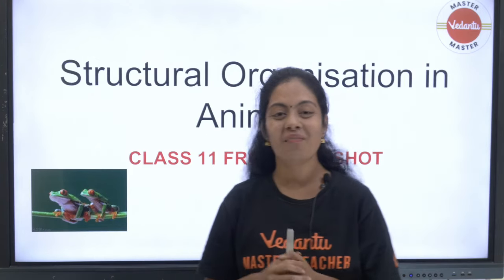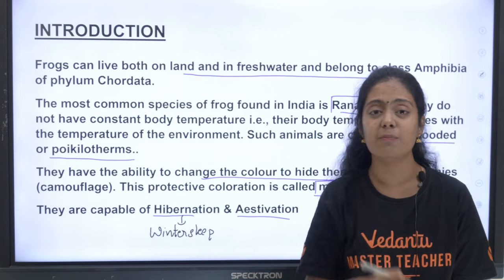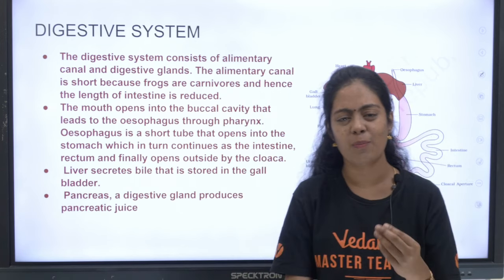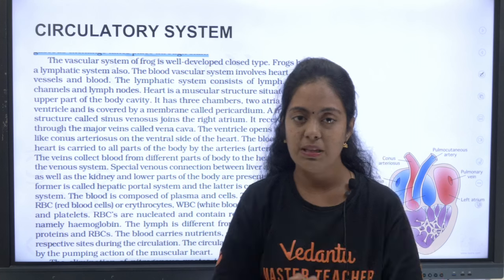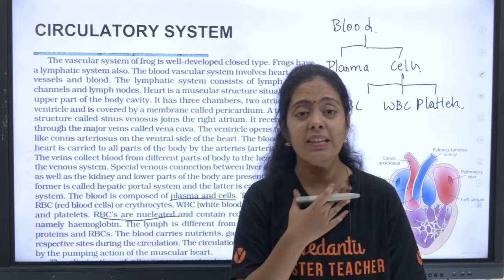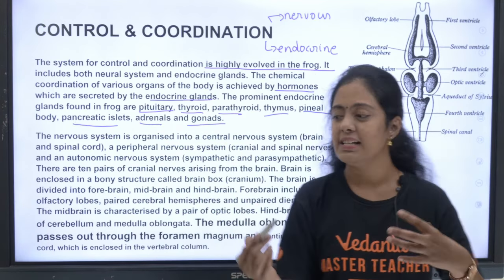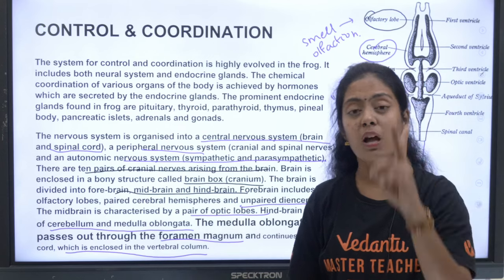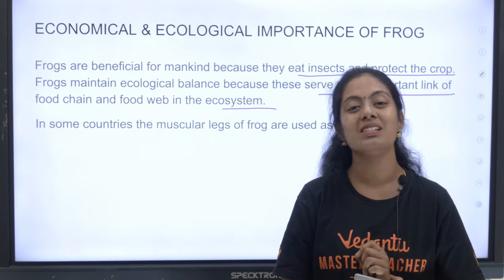Frog ONESHOT | Structural Organization in Animals | Class 11 | CBSE 2024 | Nivetha ma'am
Dive into the fascinating world of structural organization in animals with this comprehensive ONESHOT video on frogs! 📚 Class 11 CBSE students, join Nivetha Ma'am as she simplifies complex concepts, making learning a breeze.

🔍 Topics Covered:
1️⃣ Frog Anatomy: Explore the unique structural features of frogs.
2️⃣ Tissues and Organs: Understand the organization at the cellular and organ levels.
3️⃣ Circulatory System: Learn how the frog's heart and blood vessels function.
4️⃣ Respiratory System: Delve into the mechanisms behind frog respiration.
5️⃣ Digestive System: Uncover the digestive processes in these amphibians.
6️⃣ Nervous System: Examine the frog's nervous system and its role in behavior.

🎓 Perfect for CBSE Class 11 students preparing for their exams in 2024, this ONESHOT video by Nivetha Ma'am provides a concise overview of the structural organization in animals with a focus on frogs.

𝐃𝐢𝐬𝐜𝐨𝐯𝐞𝐫 𝐎𝐮𝐫 𝐃𝐢𝐯𝐞𝐫𝐬𝐞 𝐏𝐥𝐚𝐲𝐥𝐢𝐬𝐭𝐬 𝐃𝐞𝐬𝐢𝐠𝐧𝐞𝐝 𝐓𝐨 𝐌𝐞𝐞𝐭 𝐘𝐨𝐮𝐫 𝐒𝐩𝐞𝐜𝐢𝐟𝐢𝐜 𝐋𝐞𝐚𝐫𝐧𝐢𝐧𝐠 𝐍𝐞𝐞𝐝𝐬:

🚀𝐂𝐡𝐞𝐜𝐤 𝐎𝐮𝐭 𝐟𝐮𝐥𝐥 𝐏𝐥𝐚𝐲𝐥𝐢𝐬𝐭 𝐟𝐨𝐫 𝐂𝐥𝐚𝐬𝐬 𝟏𝟏- 𝐒𝐭𝐫𝐮𝐜𝐭𝐮𝐫𝐞 𝐨𝐟 𝐀𝐭𝐨𝐦 | 𝐂𝐡𝐞𝐦𝐢𝐬𝐭𝐫𝐲 :➡️

Our channel is your ultimate resource to achieve top scores in your academics. Join us as we navigate through CBSE Board Exams 2024 and beyond! 🎓

➡️𝐏𝐥𝐞𝐚𝐬𝐞 𝐅𝐢𝐥𝐥 𝐓𝐡𝐞 𝐅𝐨𝐫𝐦 𝐢𝐟 𝐲𝐨𝐮 𝐚𝐫𝐞 𝐢𝐧𝐭𝐞𝐫𝐞𝐬𝐭𝐞𝐝 𝐭𝐨 𝐌𝐞𝐞𝐭 𝐨𝐮𝐫 𝐕𝐚𝐚𝐭𝐡𝐢

Meet your favourite teacher, Shimon Joseph Sir, an IT Madras graduate and a KVPY Scholar (JEE Main Tamil Nadu State Rank 5).

🌟 𝑬𝒙𝒑𝒍𝒐𝒓𝒆 𝑩𝒐𝒐𝒌𝒔 📚, 𝑨𝒑𝒑𝒔 📱, 𝑴𝒆𝒓𝒄𝒉𝒂𝒏𝒅𝒊𝒔𝒆 🛍️, 𝒂𝒏𝒅 𝒎𝒐𝒓𝒆 𝒐𝒏 𝒕𝒉𝒆 𝑽𝒆𝒅𝒂𝒏𝒕𝒖 𝒔𝒕𝒐𝒓𝒆! 🌟 𝐂𝐡𝐞𝐜𝐤 𝐢𝐭 𝐎𝐮𝐭 𝐍𝐨𝐰

🌟 Start your learning journey with Vedantu Master Tamil today, and let's achieve academic excellence together! 🌟